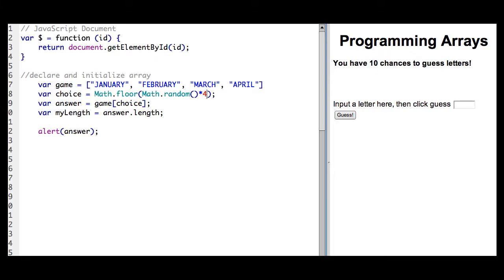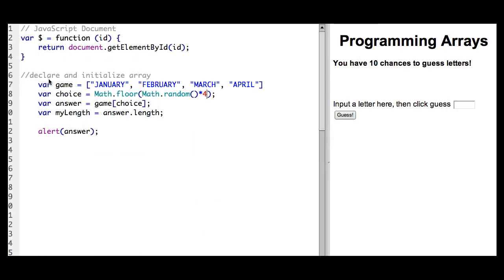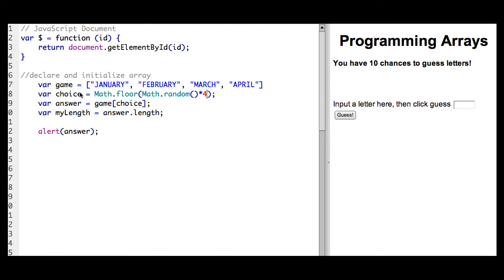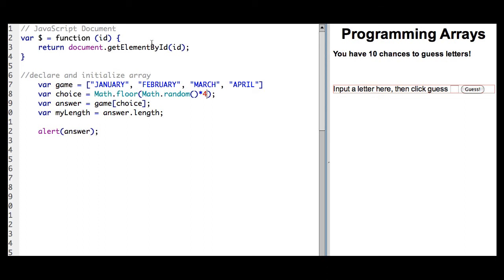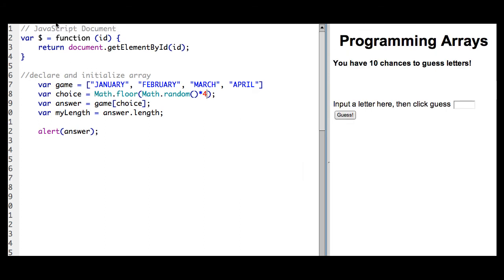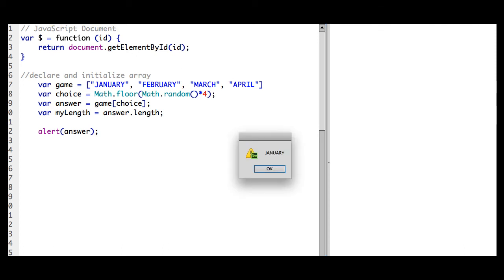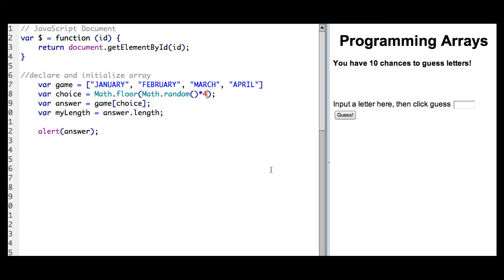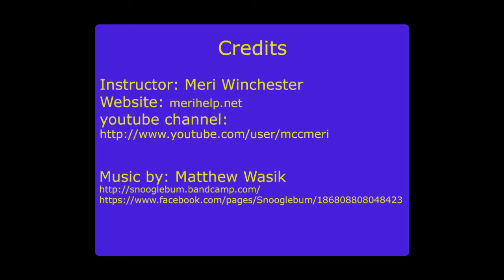merihelp.net: JavaScript word guessing game part 1.mp4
merihelp.net: Javascript, using arrays and random numbers to create a word guessing game